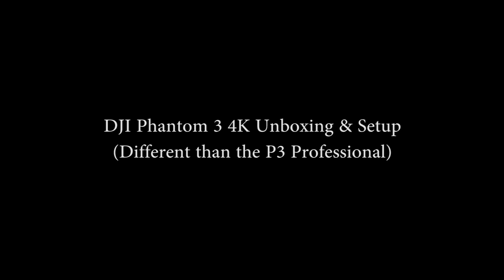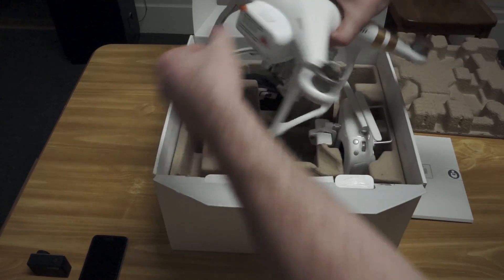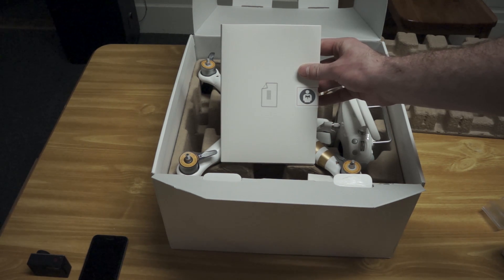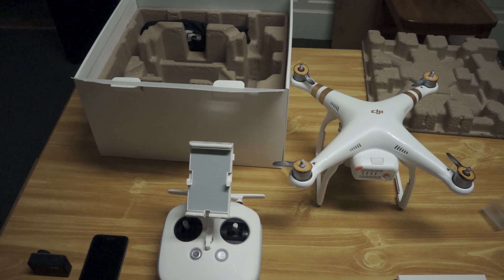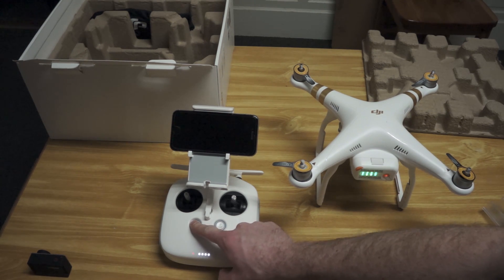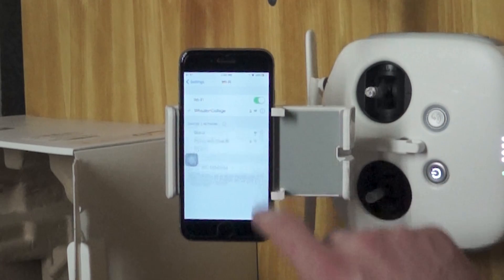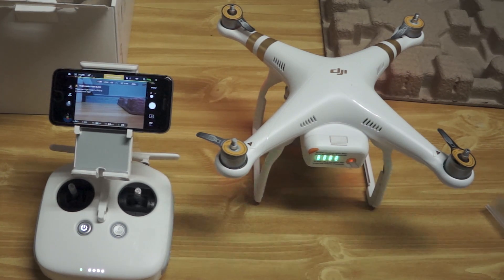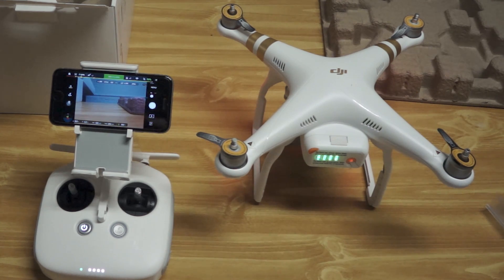DJI Phantom 3 4K edition unboxing and setup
This is an unboxing and brief setup of the new DJI Phantom 3 4K (wifi). This version of the Phantom 3 family is DIFFERENT from the standard, advanced, and professional in that it has the 4K camera of the Professional system on the chassis of the standard edition. This means it uses wifi for connecting to your phone (Not Light Bridge), and thus has a shorter video range and the quality of video streamed to your phone is lower.
The camera and gimbal are the same as the Professional model.

To responsibly fly this craft you must read and understand the operation of the quadcopter before taking off. Read the instruction manual and preferably learn to fly on a smaller craft before flying this model.

Training quad